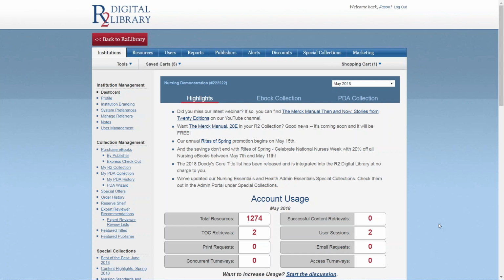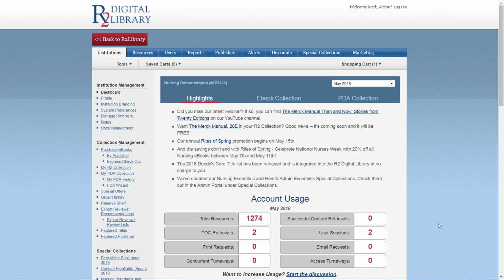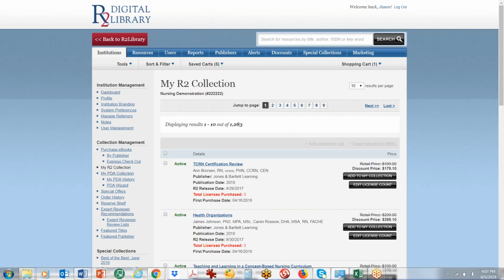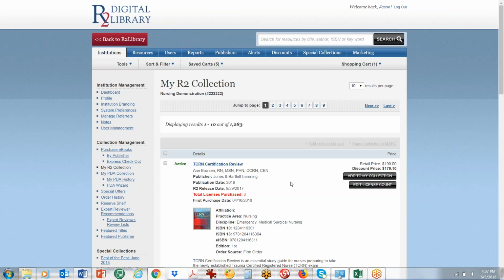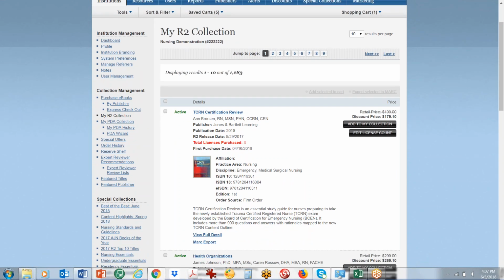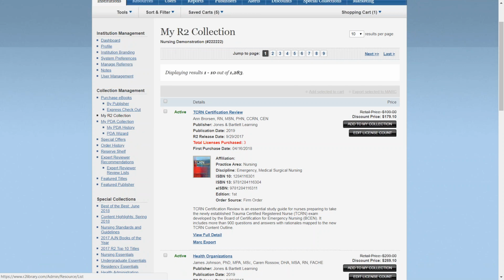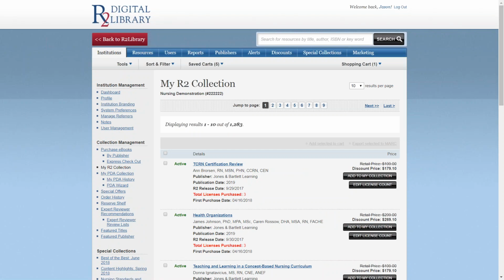R2 How To: MARC Export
A quick overview of how and where to export MARC records from the R2 Digital Library.